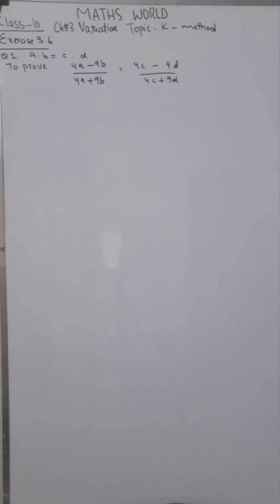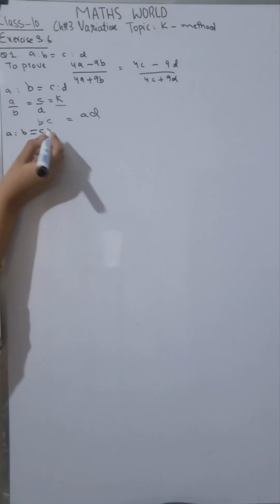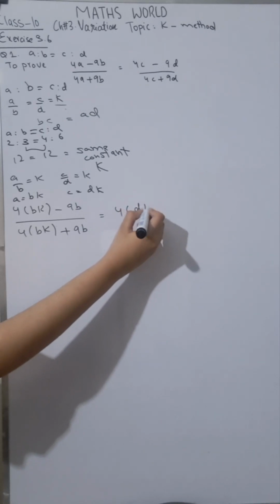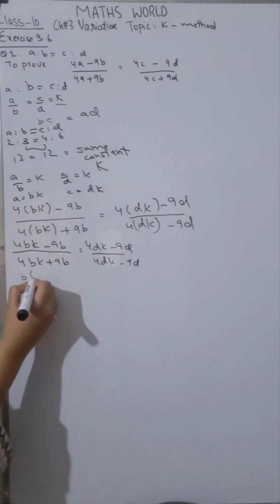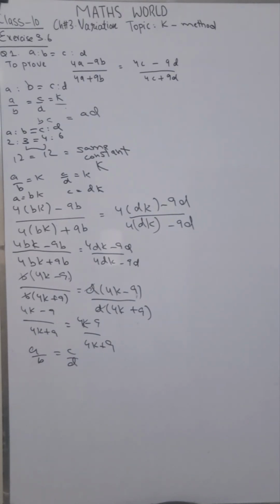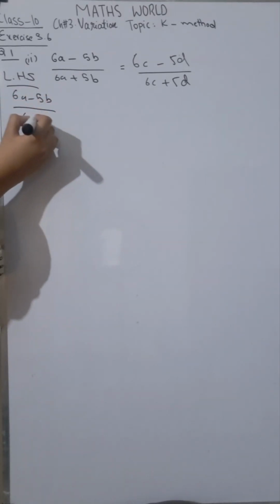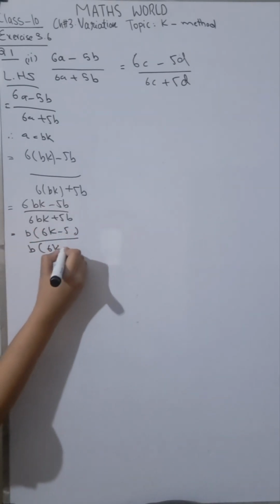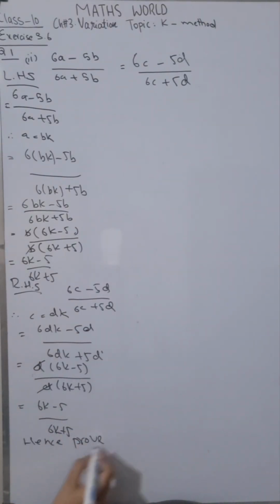Maths world by rida | Class 10 | Chapter 3 | Exercise 3.6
"Explore the world of mathematics with our Class 10 Chapter 3 video on Variation - Ex 3.6 K method  Variation. Learn the fundamental concepts of direct variation and how it applies to real-life scenarios. Join us in unraveling the mysteries of mathematical relationships in this informative and engaging tutorial.
"Dive into the fascinating world of mathematics with our Class 10 Chapter 3 video, where we'll be delving into the intricacies of Variation, specifically Ex 3.6: K method Variation. In this comprehensive tutorial, we'll explore the concept of direct variation, its principles, and its real-world applications. Gain a deep understanding of how variables relate directly to one another and how this fundamental concept plays a pivotal role in various mathematical problems. Join us on this educational journey to master the art of direct variation in Chapter 3 of Class 10 Maths."